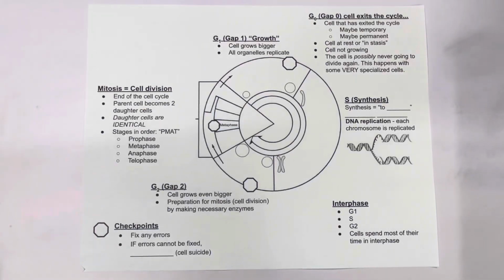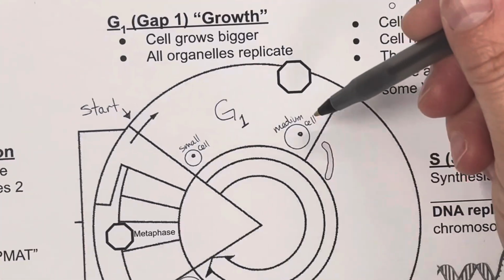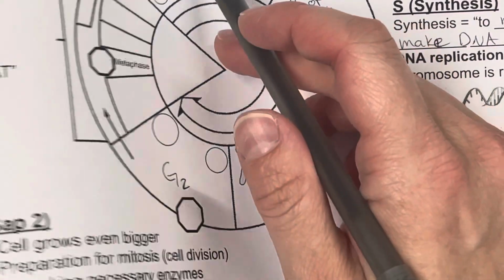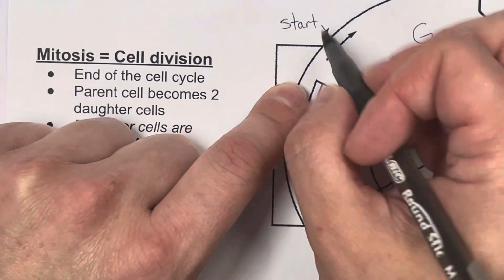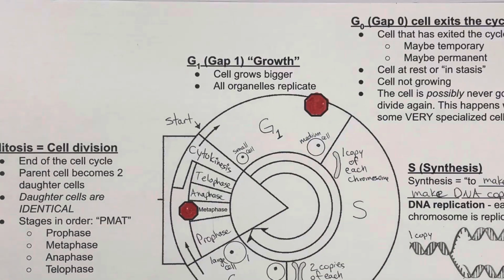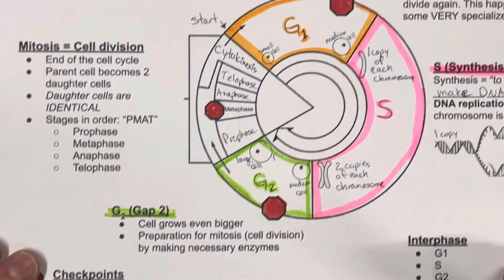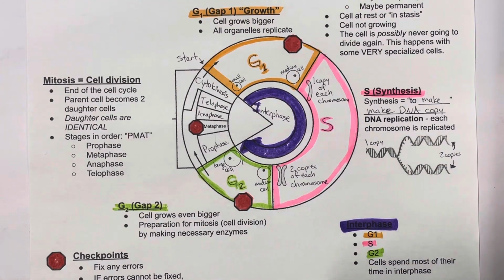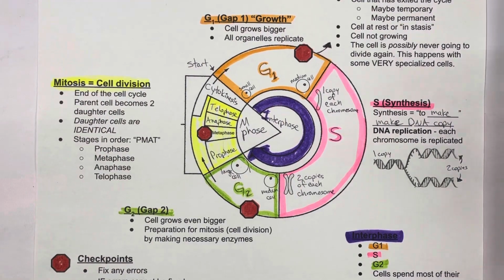Hard copy notes - Cell Cycle